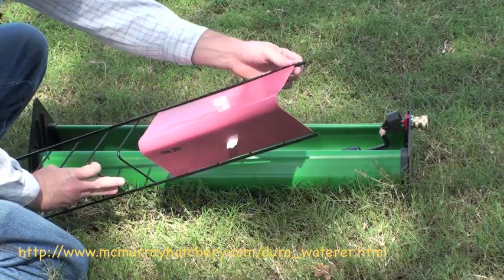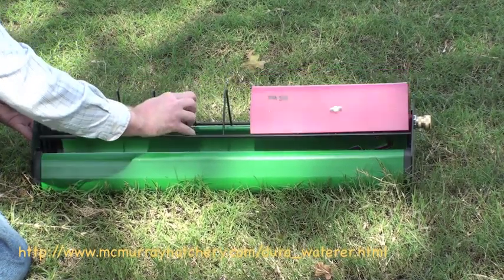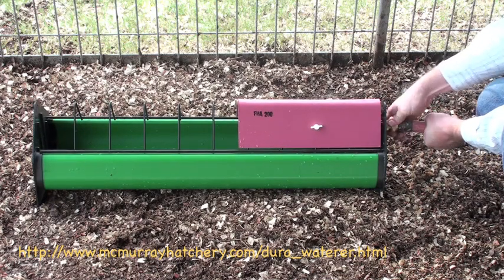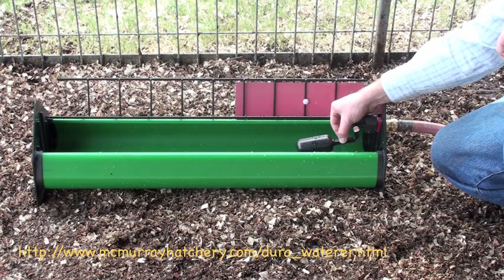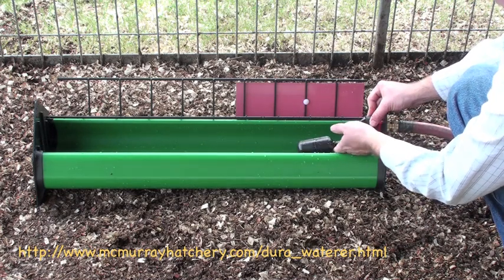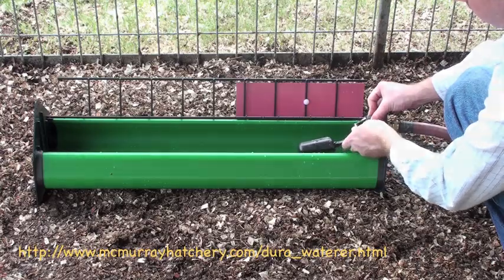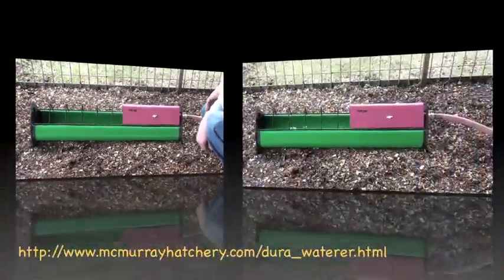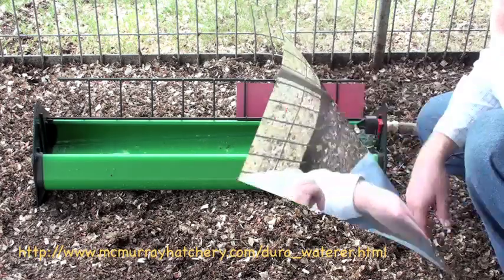Trough Chicken Waterer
This 2 gallon automatic water trough hooks up to your garden hose with the included adaptor. The float valve is protected with a cover that lifts for easy cleaning. Designed for approximately 100 adult birds.